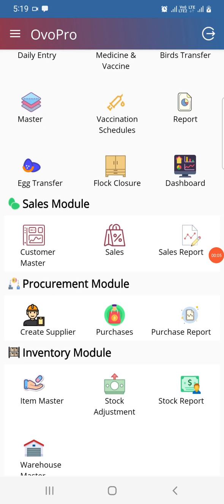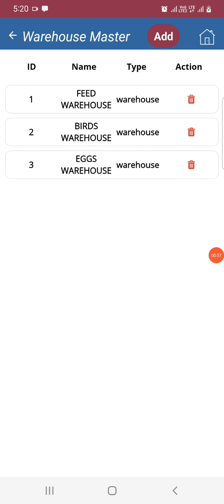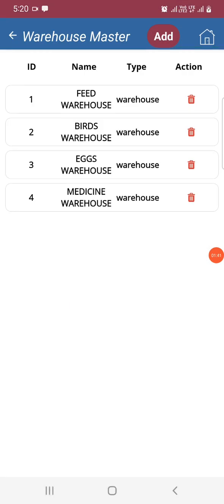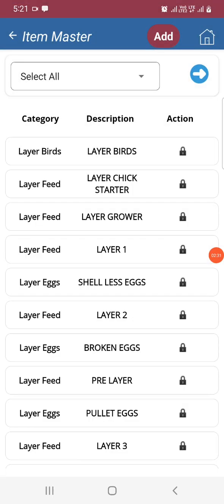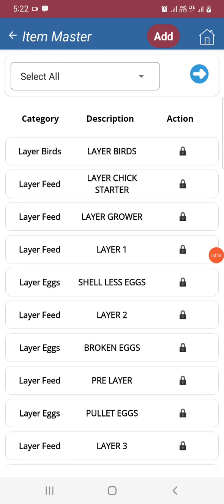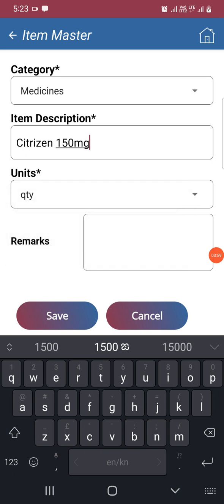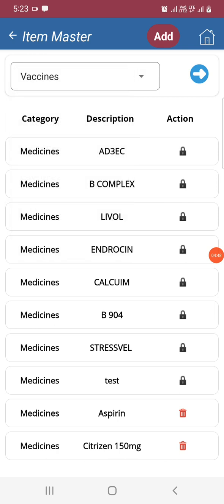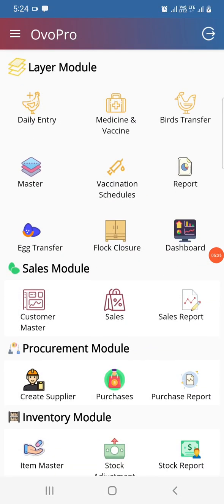4 OvoPro Inventory Master Item Warehouse Creation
In this video, we'll be taking a look at how to create a warehouse in OvoPro's Inventory Master Item system. This feature is useful for keeping track of stock levels and organizing items in your inventory.